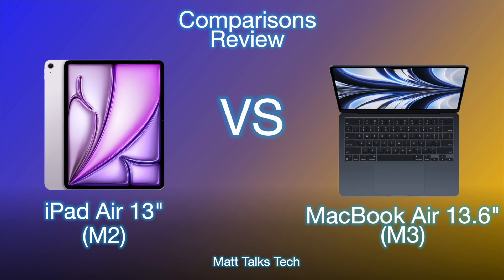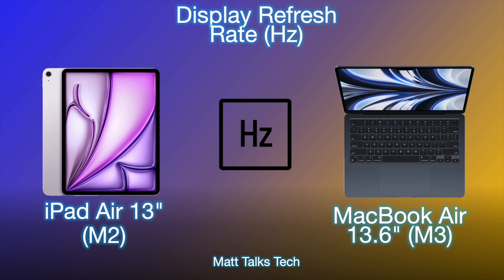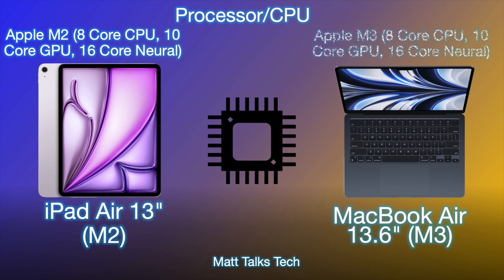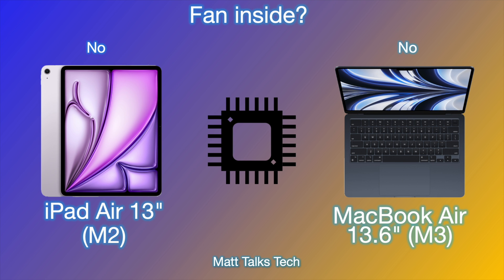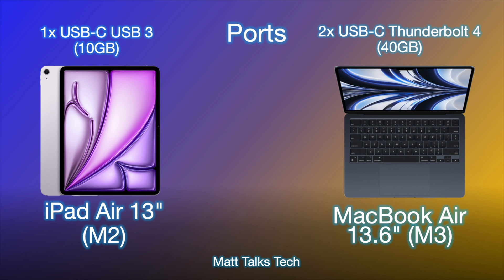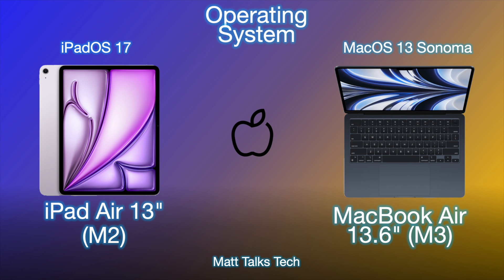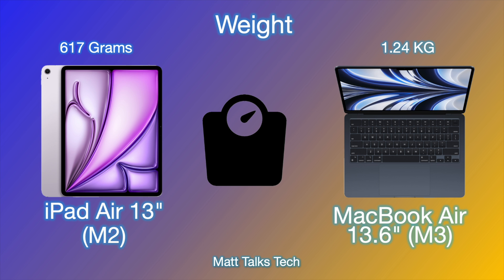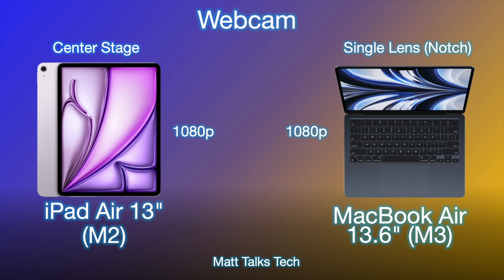M2 iPad Air Vs M3 MacBook Air - REVIEW OF SPECS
Should you BUY a NEW M2 iPad Air or should you BUY an M3 MacBook Air instead for your Needs? Well Today lets do a Review of Specs, so a comparison of doing an M2 iPad Air 13 Vs M3 MacBook Air 13 inch. Let me help you decide today.

Lets COMPARE today to see what why the M3 MacBook Air costs $300 more.